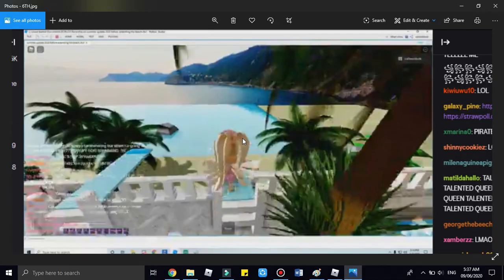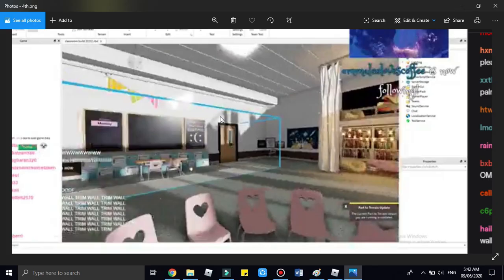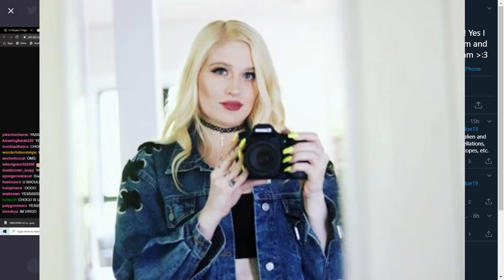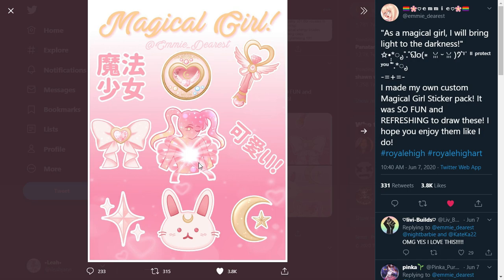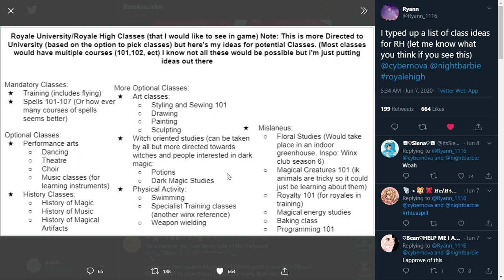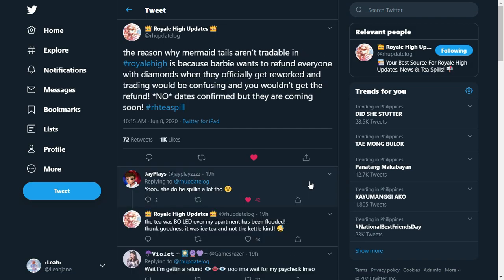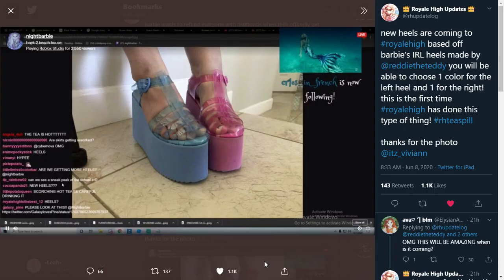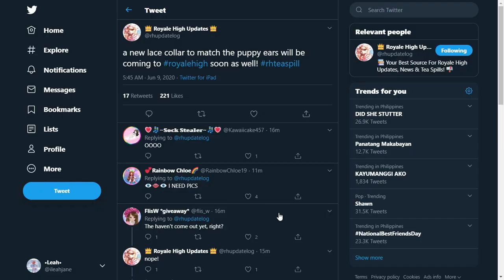Mermaid Halo 2020!,New Reworked Skirt! & More Tea!(Royale High Leaks & Concepts)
☆꧁༒ ꜰᴏʟʟᴏᴡ ᴍᴇ ʜᴇʀᴇ ᴀɴᴅ ᴊᴏɪɴ: ༒꧂☆

Find parts of the video here🍒:
0:00 -intro
1:03 - progress of the beach house
4:13 -new school sneak peek
5:35 -new stickers
6:39 -sticker concepts
7:36 -mermaid halo concept
7:58 -summer halo concept
8:05 -rewoked skirt
8:32 -new school update
9:16 -some informations
12:58 -new heels
13:28 -heirloom corset reworked
13:41 -Sofia the Firsttt
14:26 -new lace collar
15:02 -outro

-Leah